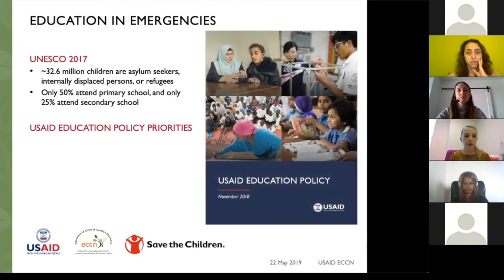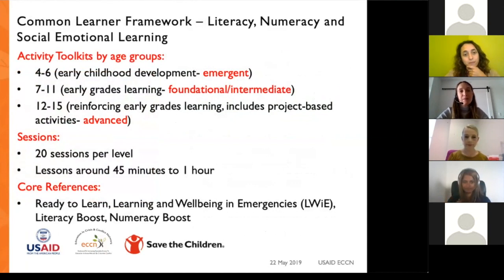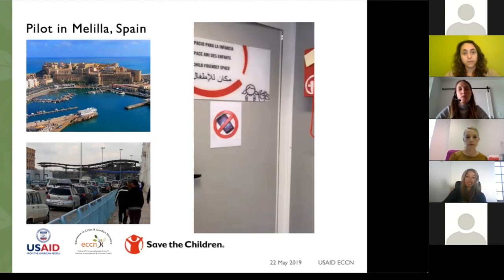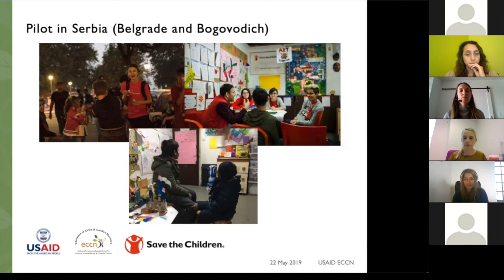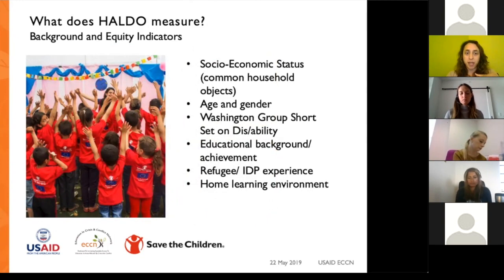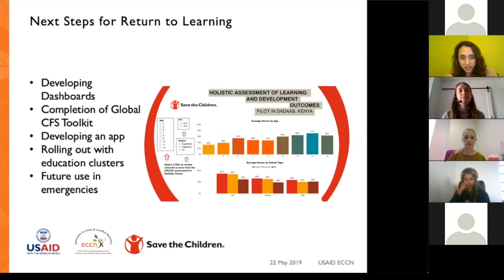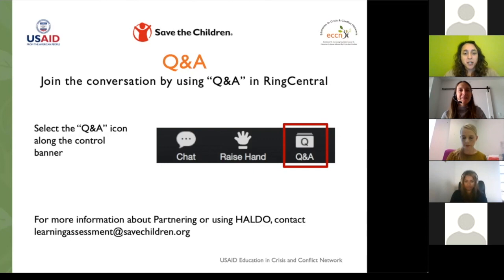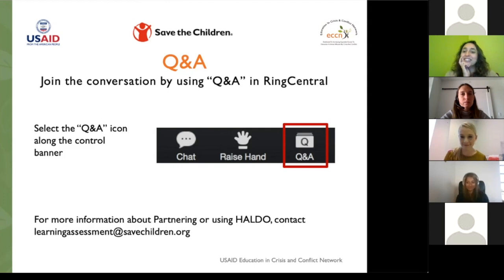Return to Learning: An Initiative for Forcibly Displaced Children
[Recorded: Wed. May 22nd, 2019 (10:00am-11:00am EDT)]

DESCRIPTION:
ECCN’s Equity Task Team and Save the Children will discuss the Return to Learning program, a short-term catch-up program designed to help out-of-school children restore a sense of normalcy and routine, improve well-being, and support readiness to excel in longer term non-formal education programs or, when possible, enrollment in the formal school system.

A key component of this program is the newly developed Holistic Assessment of Learning and Development Outcomes (HALDO), which provides a baseline understanding of student’s existing skills and supports teachers to identify which activities should be prioritized to create more equitable student outcomes.

Presenters will share lessons learned and explore how to contribute to equitable learning and well-being for forcibly displaced children.

MODERATOR
- Julia Johna:  Education in Emergencies Advisor, Save the Children USA

PANELISTS
- Dr. Ally Krupar:  Senior Specialist in Education in Emergencies, Save the Children USA
- Sarita Fritzler:  Humanitarian Responses Manager, Save the Children USA
- Melissa Chiappetta:  Senior Research and Learning Adviser, USAID

For more information on the USAID Education in Crisis and Conflict Network, our work and upcoming events, please visit our and enroll in a free membership so we can keep you abreast via email.